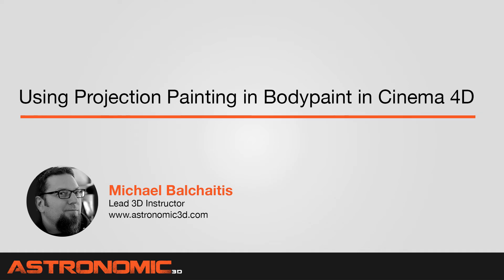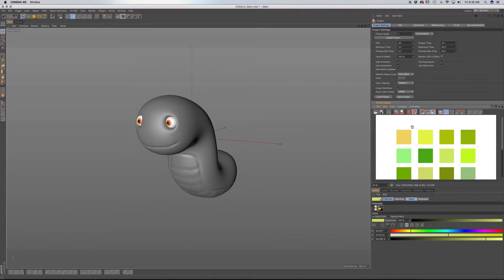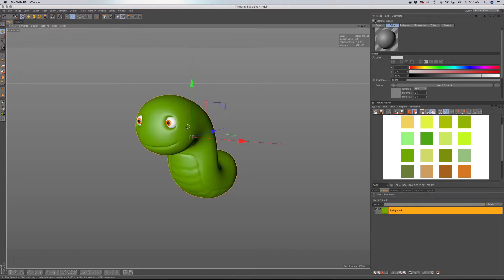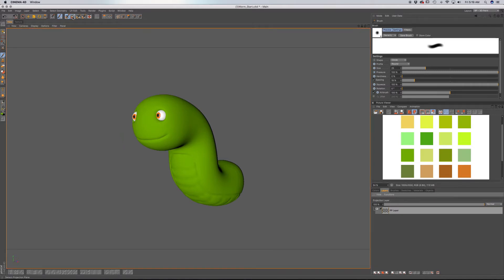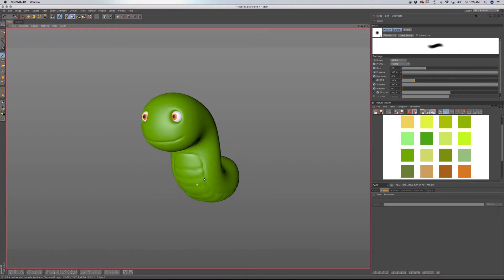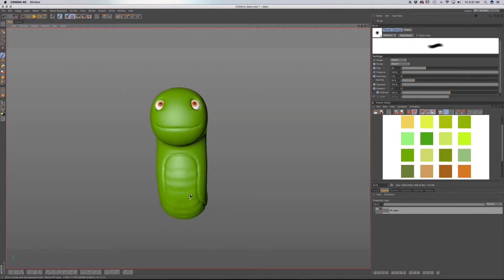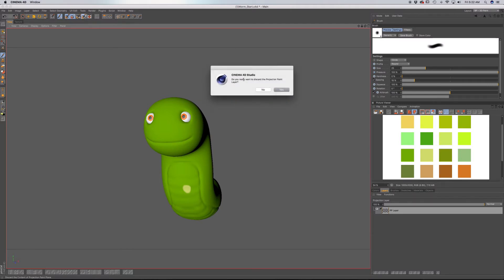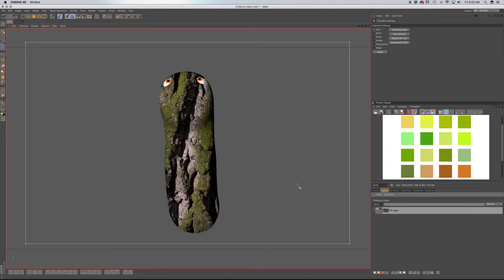Using Projection Painting in Bodypaint in Cinema 4D.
In this Tutorial I will show you how to use Projection painting and the associated buttons. I will show you how to use images with projection painting and cover up seems on your model with projection painting.